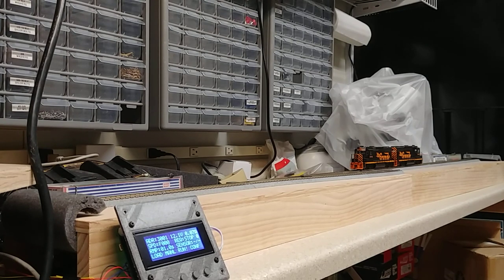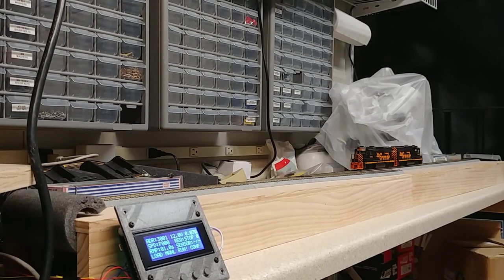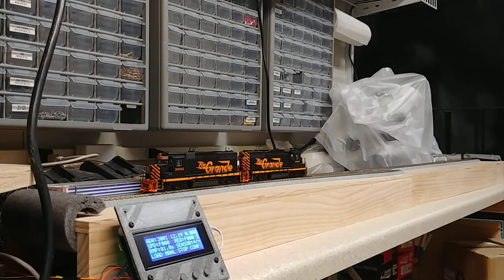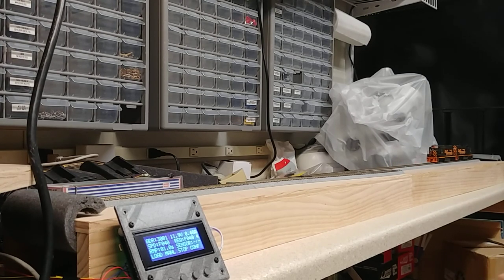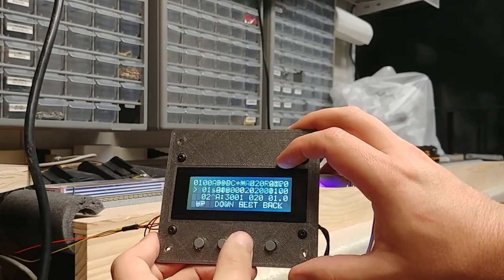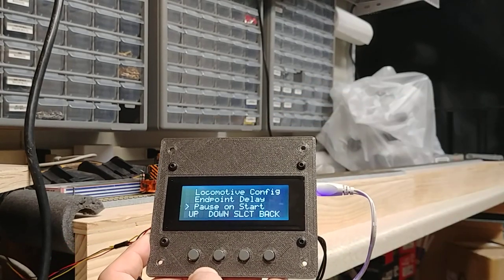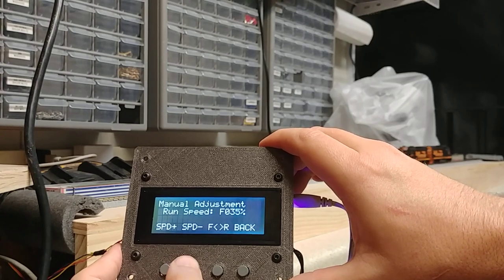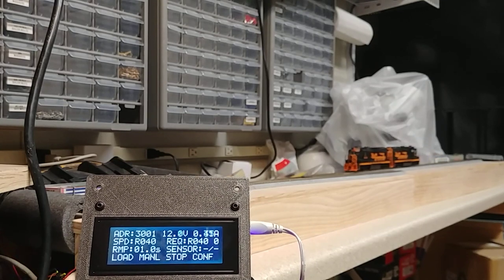A Sneak Peek at an Upcoming Product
From Nathan's workbench tonight comes an early peek at a new product we're about to launch.

Years ago, Michael and I created the dcc-reverser - an cobbled-together Arduino-based solution that would constantly drive a DCC-equipped locomotive between two endpoints on a piece of track.  The locomotive would run one way until it tripped an endstop sensor, and then reverse until it reached the oppposite end. We built it for show demo tracks, where having a locomotive and cars moving would demonstrate our products and attract attention.

Since we released the code on our Github account and posted about it on our website, several folks have built one out of the Arduino-based solution over the years.  However, some of the parts - particularly the motor shield and the exact LCD shield we used - have been discontinued and are getting harder to find.  Plus, it requires some skill to get it all going.  We thought we'd create a plug-and-play solution.

This is the yet unnamed product, tentatively codenamed the ckt-pingpong.  Using two of our TrainSpotter IR sensors, it will operate a DC or DCC locomotive back and forth between two ends of a line, with programmable acceleration, maximum speed, and delay time at each end.  Potential uses include a store demo layout or maybe even a streetcar line operating automatically in the background of your layout.